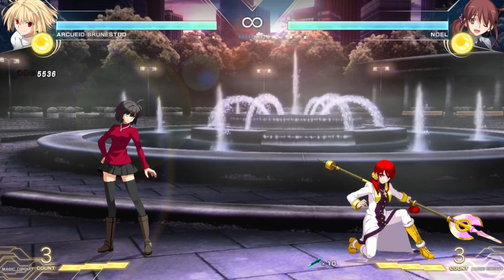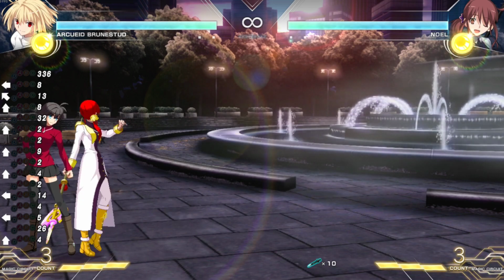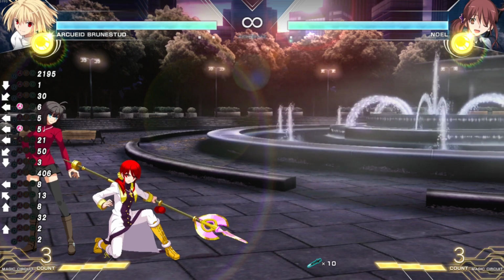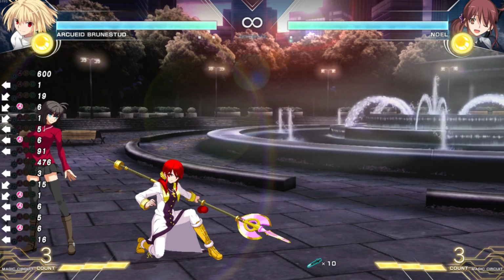How To Fuzzy Mash In Melty Blood Type Lumina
Melty Blood Type Lumina Coach On Metafy. Become My Student And Learn From One Of The Very Best.

Twitch.tv/SoSickNASHFAN